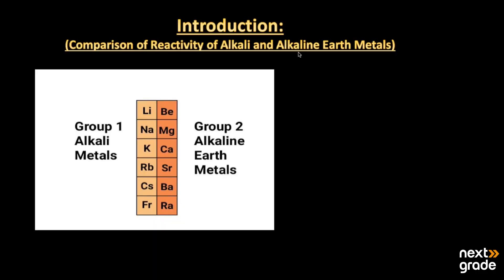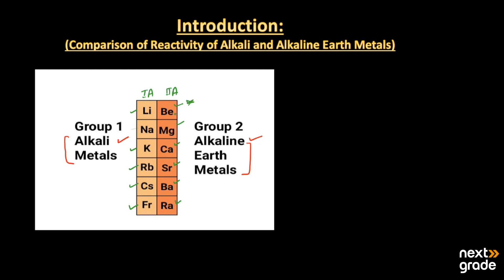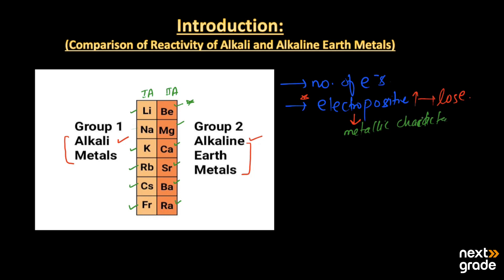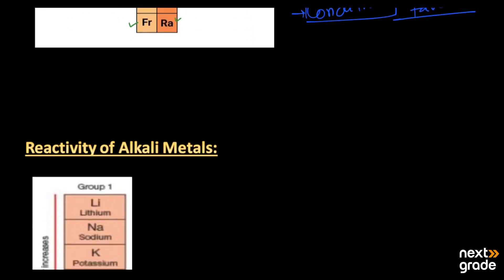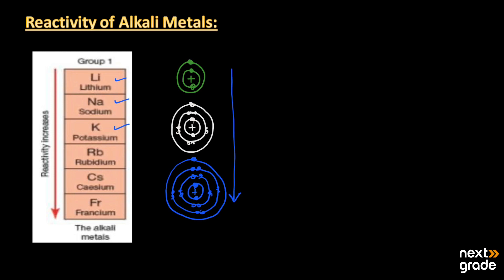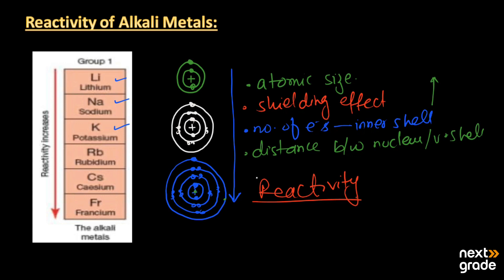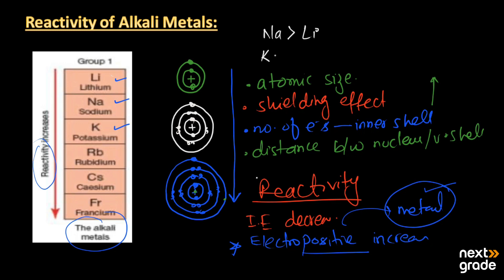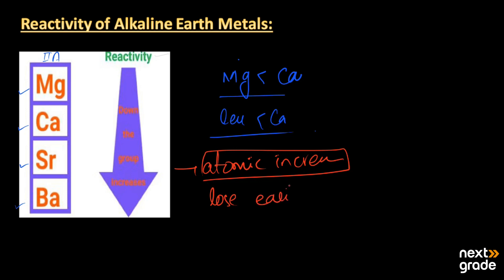Comparison of Reactivity of Alkali and Alkaline Earth Metals | Grade 9 Chemistry | Lecture 5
Delve into the intriguing world of elemental reactivity by comparing the behavior of alkali and alkaline earth metals. This Grade 9 Chemistry lecture provides comprehensive insights into the distinctive characteristics and tendencies that govern the reactions of these essential elements. Gain a deeper understanding of the reactivity patterns within these two groups.